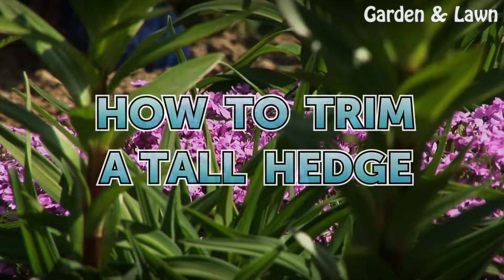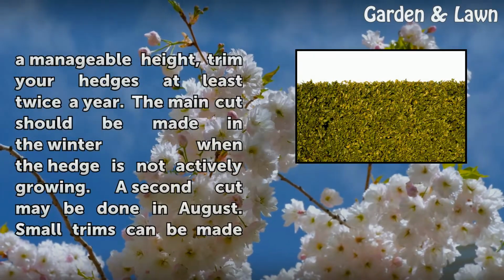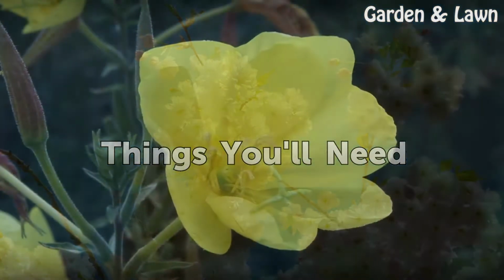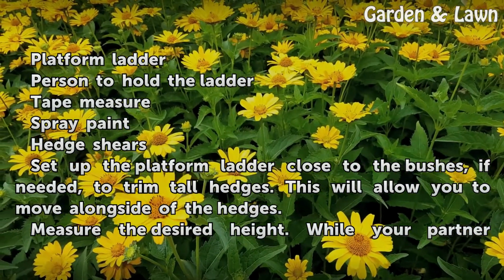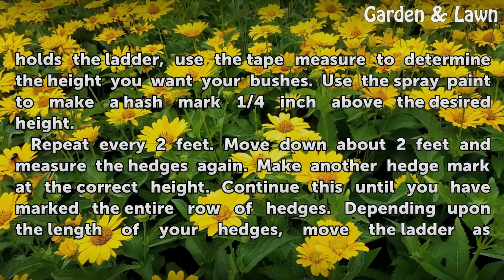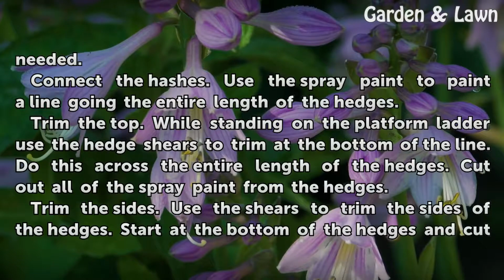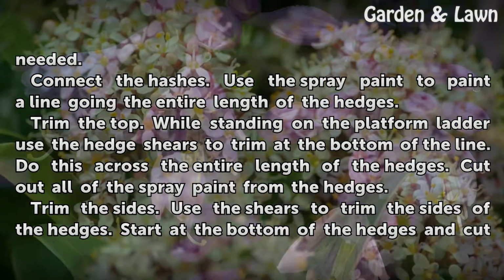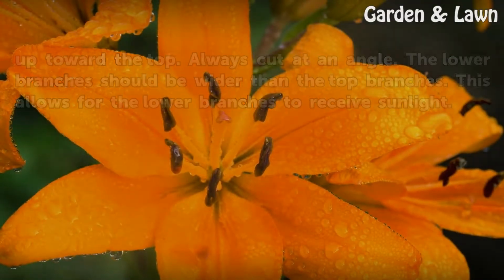How to Trim a Tall Hedge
How to Trim a Tall Hedge. Tall hedges can provide privacy and noise control for your home. A tall hedge can replace a privacy fence. Some hedges may grow higher than 20 feet without proper maintenance. To keep your hedges at a manageable height, trim your hedges at least twice a year. The main cut should be made in the winter when the hedge is not...

Table of contents How to Trim a Tall Hedge
Things You'll Need 00:47